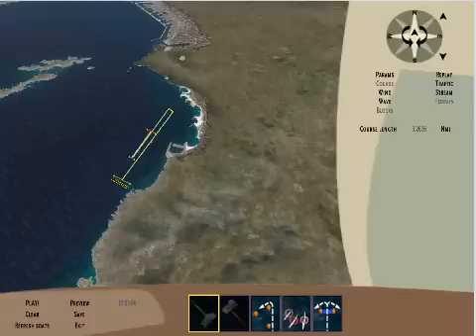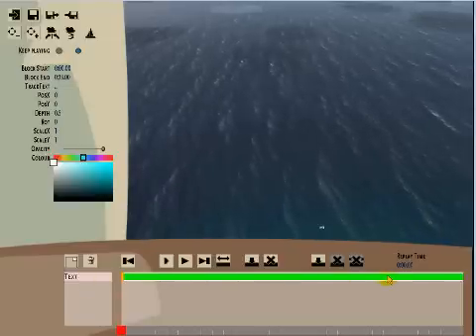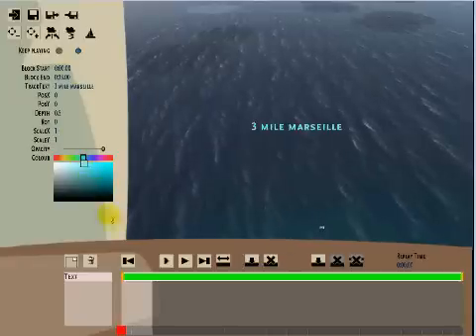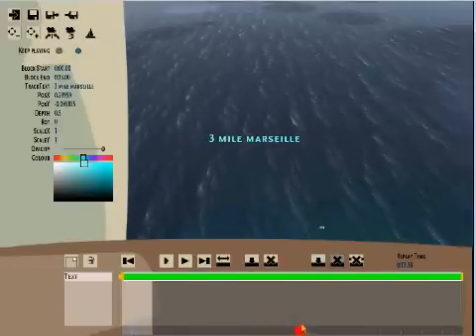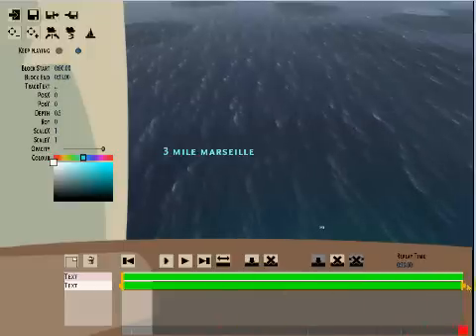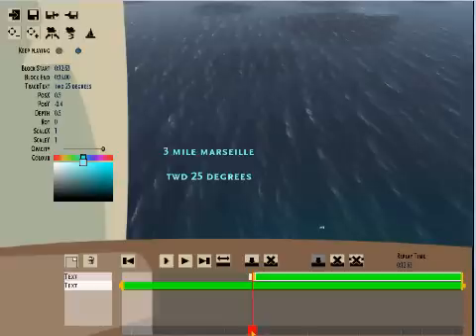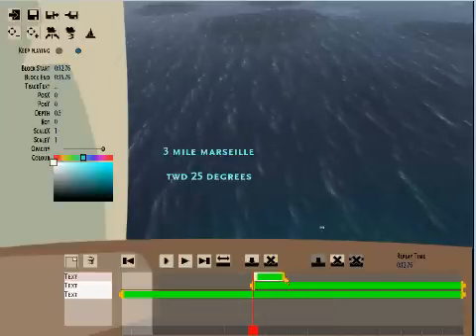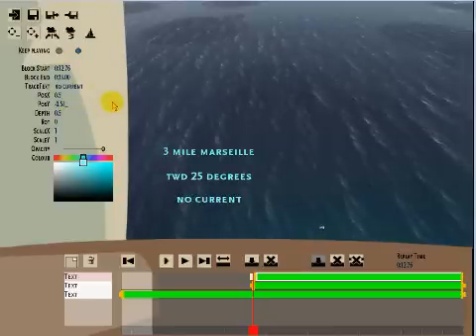VSK5 Intro Tutorial Part1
How to make intros for race courses in VSK5